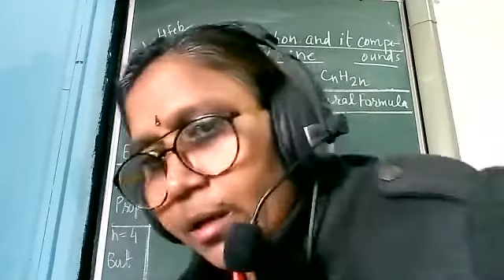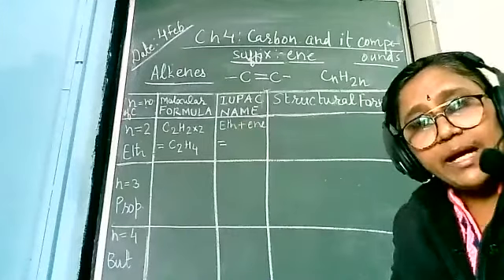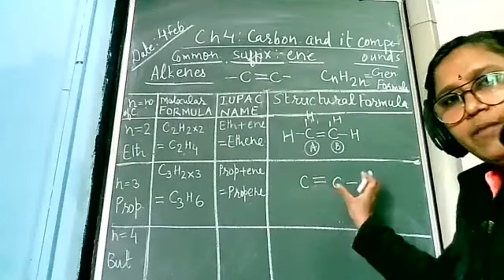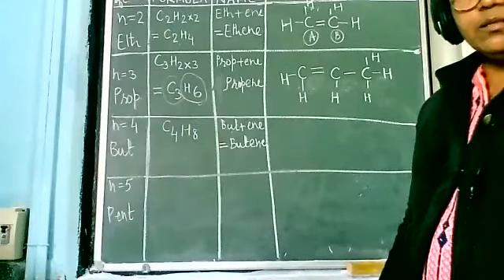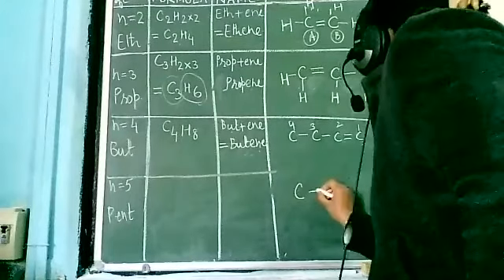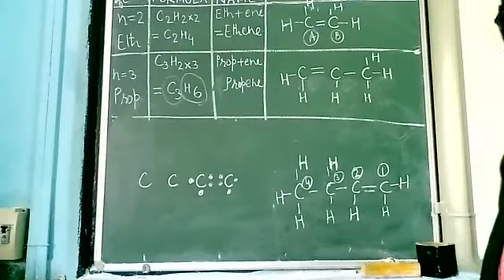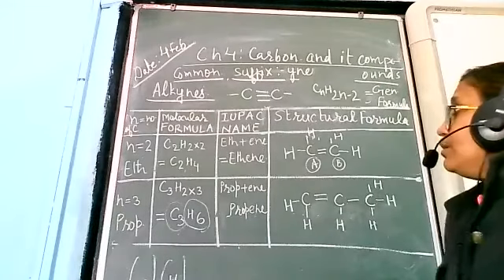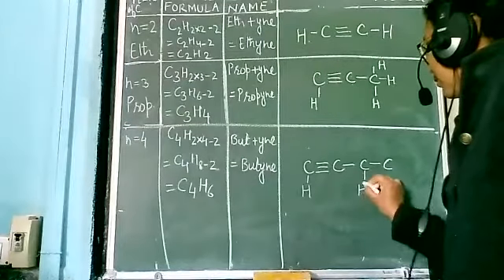CLASS X , SCIENCE , CH 4 CARBON AND ITS COMPOUNDS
Unsaturated hydrocarbons -- ALKENES AND ALKYNES